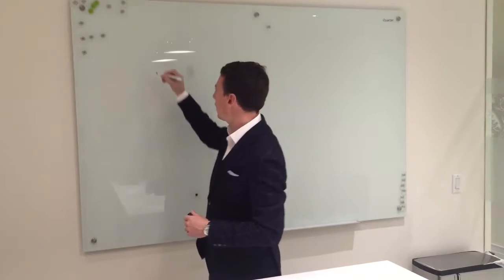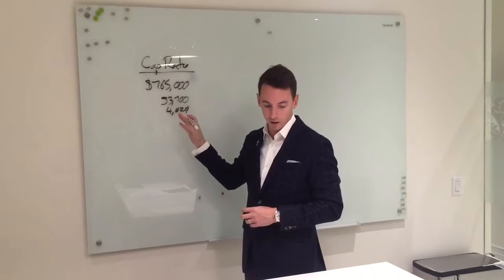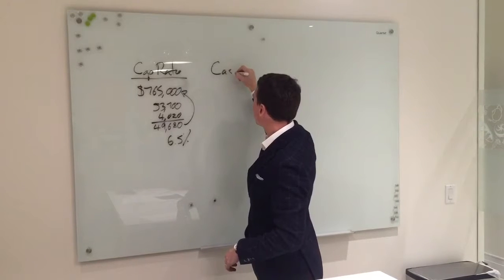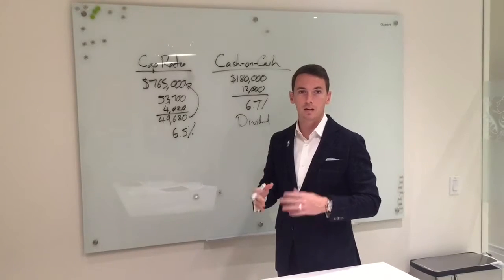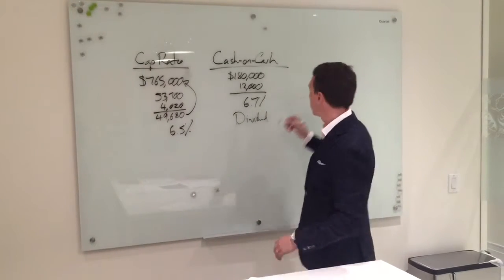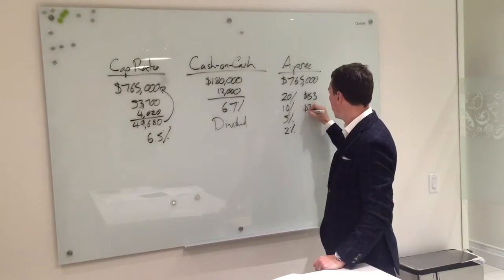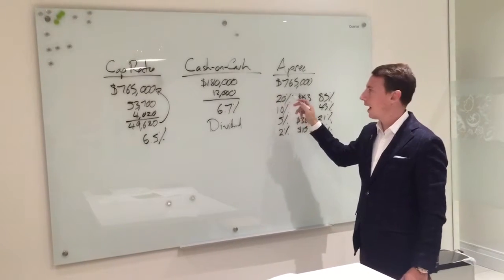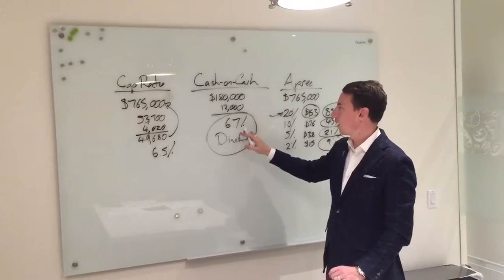The Math Behind Buying an Income Property in Toronto - pt 2